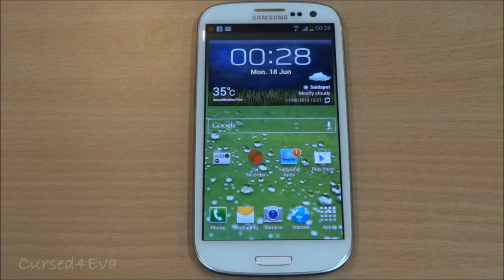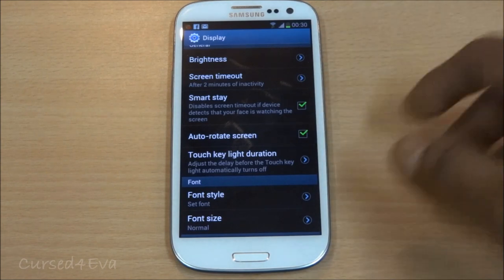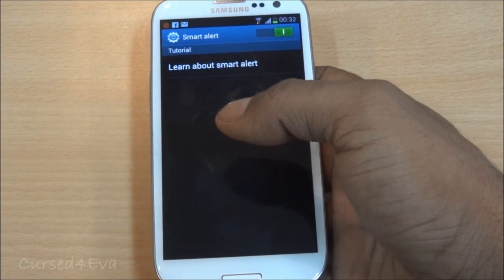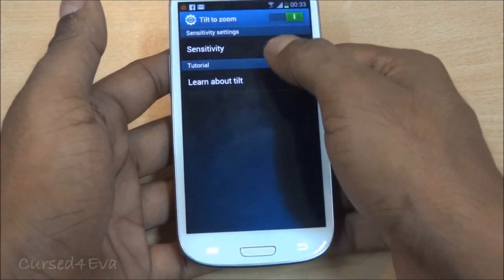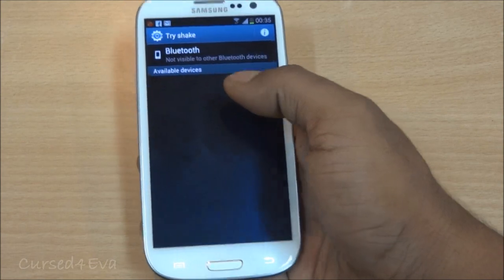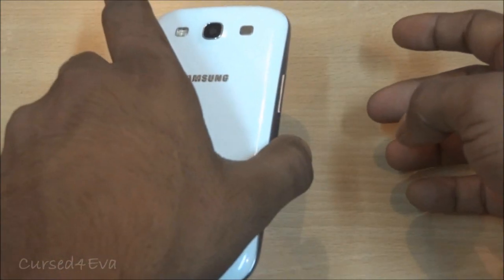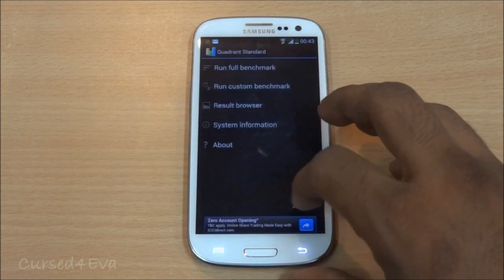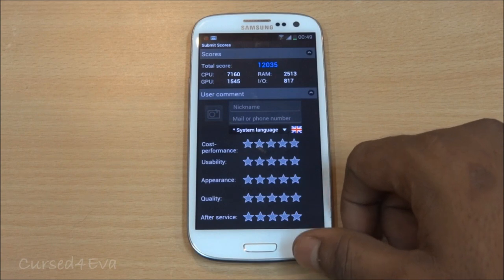Galaxy S3 - In-depth Review (Tips and Tricks) - Final Part - Cursed4Eva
This the final part of my In-depth review of the Galaxy SIII GT-I9300.

In this part we cover Smart Features, Motion controls, benchmarks and finally the conclusion

To check out other parts of my Review

Part 2: Touchwiz, S-Voice and a look at the basic phone features like messaging, calling, internet

Part 3: Camera, Gallery, Video player and other media

Click Below to Purchase this phone directly from Amazon

Galaxy S3 MHL Adapter
Micro USB to USB Host

Credits